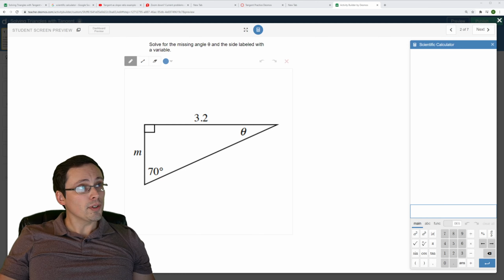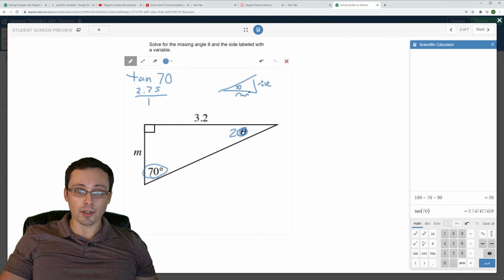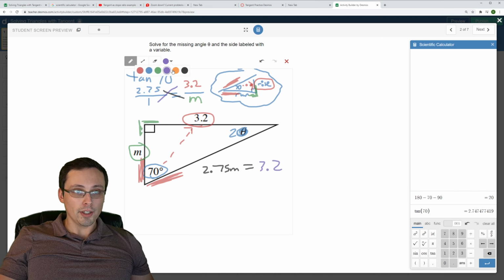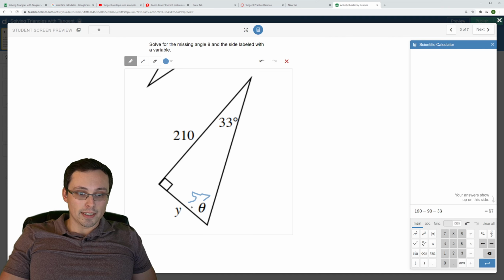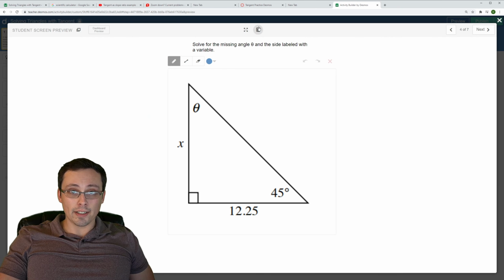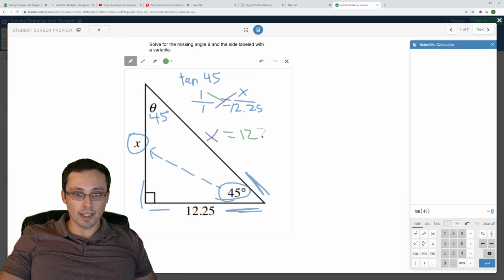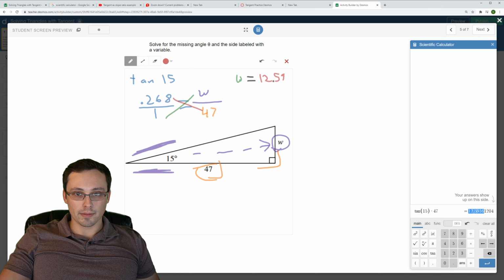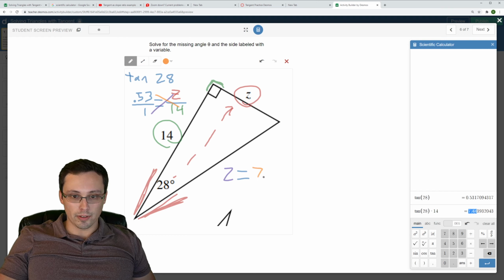Tangent Practice Desmos Solutions